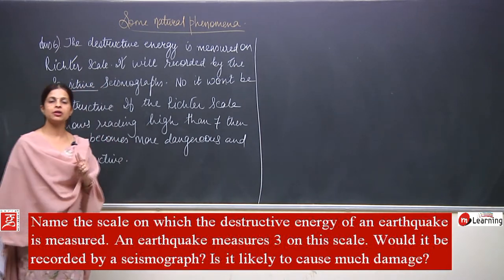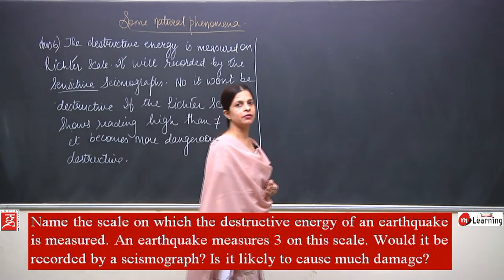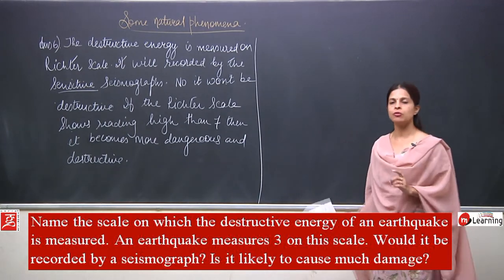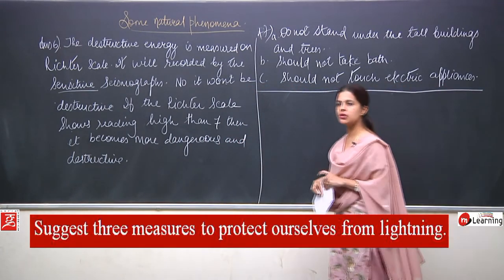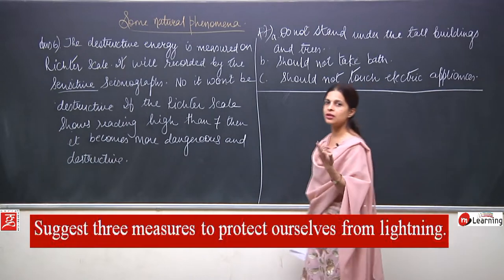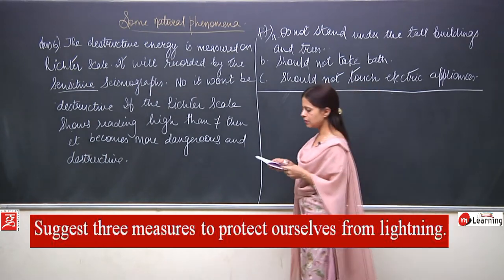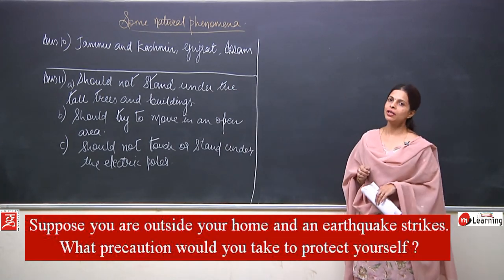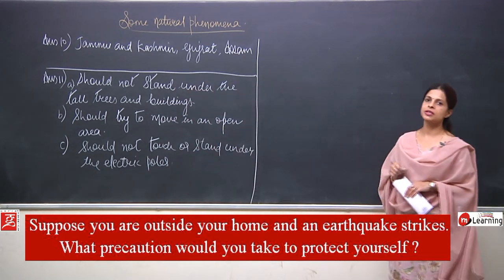Some Natural Phenomena - Class 8th - 14/14